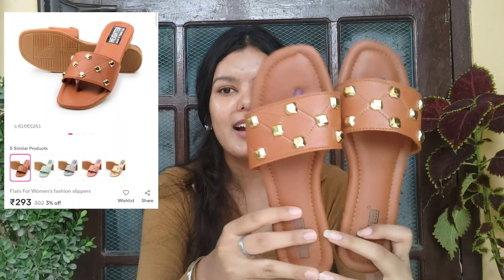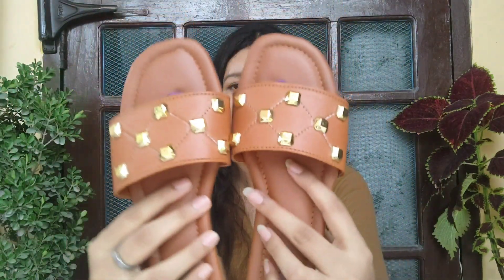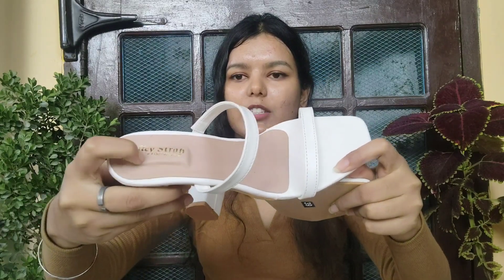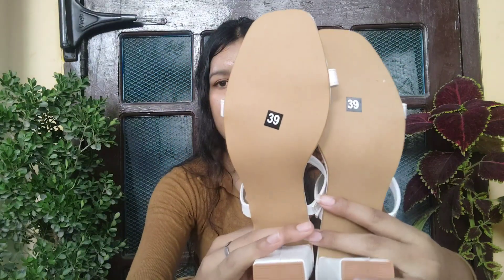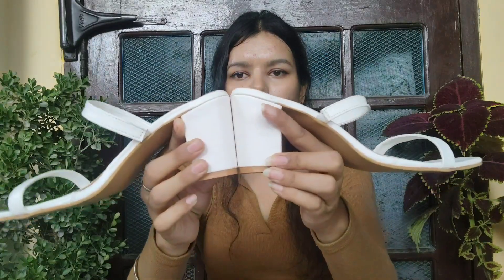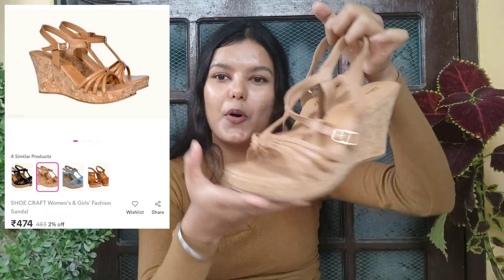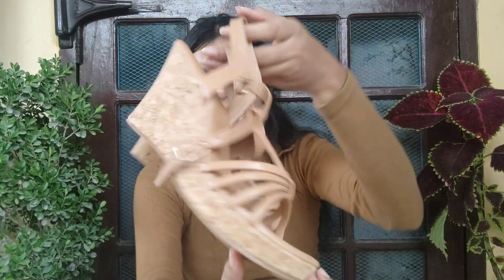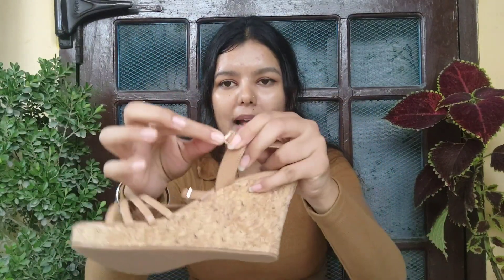*MEESHO* Footwear Haul || *Heels 👠& Flats* Trendy Collection || Latest Meesho Haul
Hey Everyone 🌈

Today I'll be showing you my favourite Footwear Collection that i got from @Meesho, So here's the Haul For You all.
I have a trendy collection of Heels, Flats, Sliders etc

🌈Product Codes:

🌼 Women Flats (81865281)
Rs. 260

 🌼 Casual Slidders (74820926)
Rs. 221

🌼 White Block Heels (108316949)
Rs. 399

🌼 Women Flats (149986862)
Rs. 249

🌼 Nude Wedges (19059622)
Rs. 456

✨For Reference
Height 5'5
Waist 28
Shoe Size 6
Place📍Dehradun